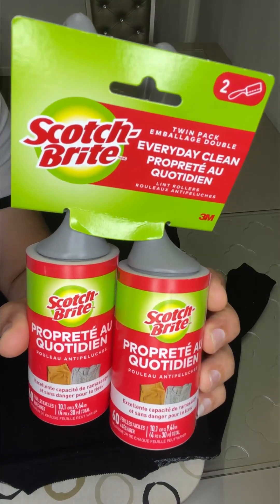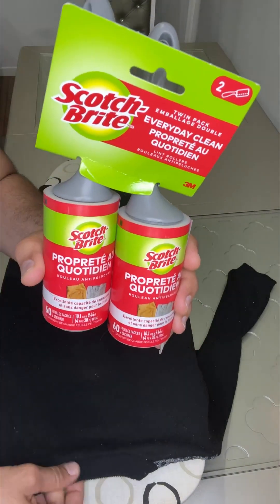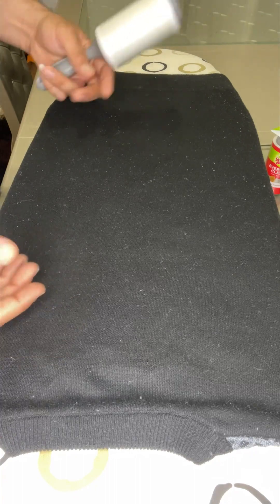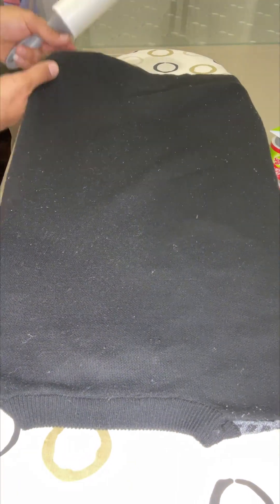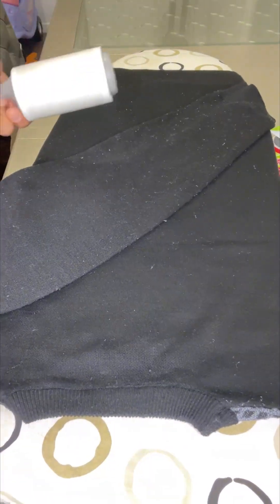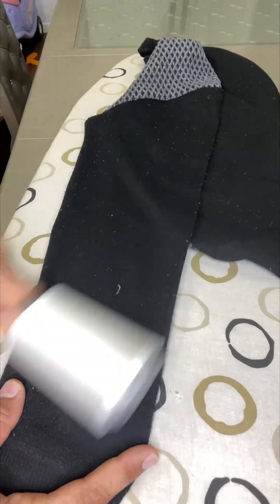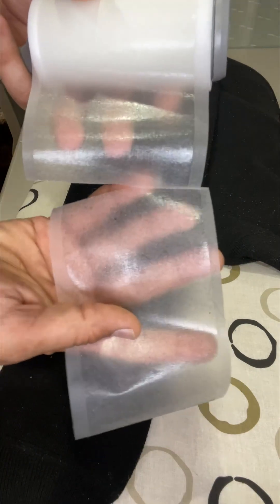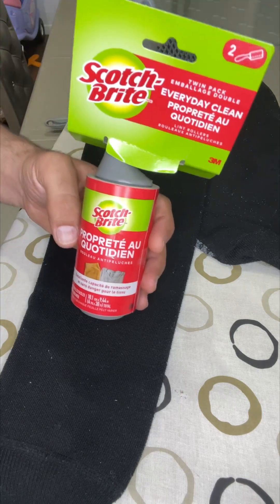Scotch Brite Lint Roller Review